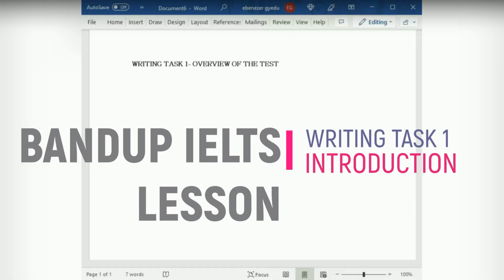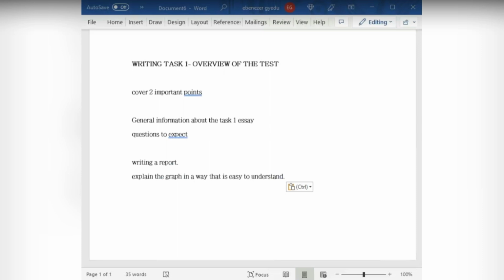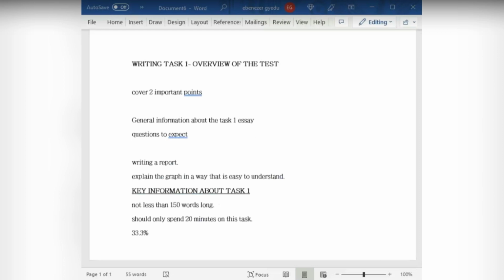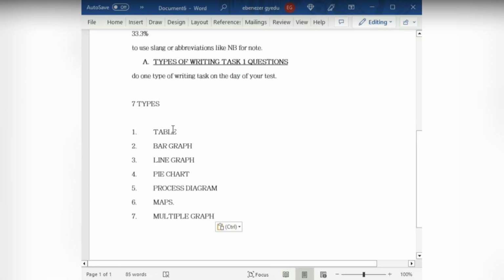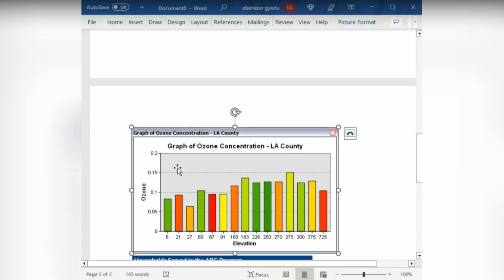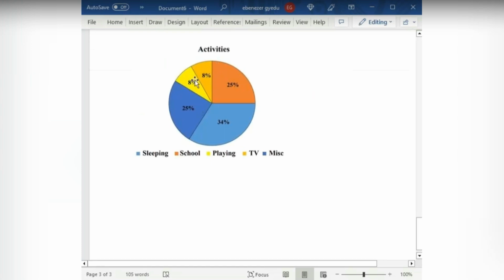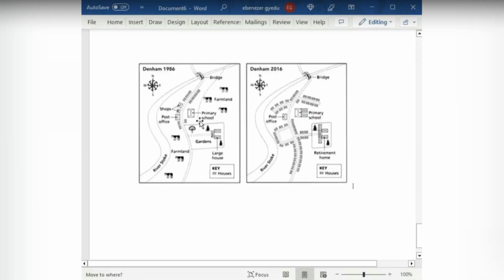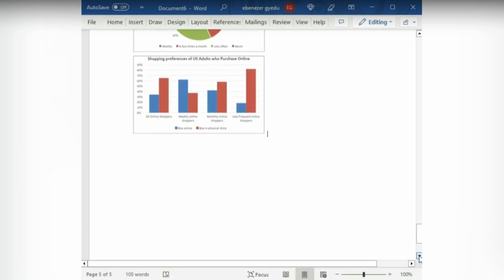FREE IELTS COURSE: WRITING TEST-PART 1 - Learn the Basics Before Test Day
Do you find Task 1 of the IELTS Writing to be particularly challenging? Have you ever found it difficult to write an interesting introduction that would entice a reader to continue reading your essay?

The goal of this video is to provide a foundational understanding of what is expected of you in IELTS Writing Task 1. Before you start studying and drafting an engaging and persuasive essay, it can be good to obtain a sense of the test's overall structure, common sorts of questions, and format through a discussion of the overview and some helpful images. You will have a firm grasp of the exam's subject matter and the kinds of answers you'll be called upon to provide after watching this video. All writers, regardless of experience, can benefit from watching this video. This sample IELTS Writing Task 1 video is invaluable if you want to improve your overall score on the IELTS.